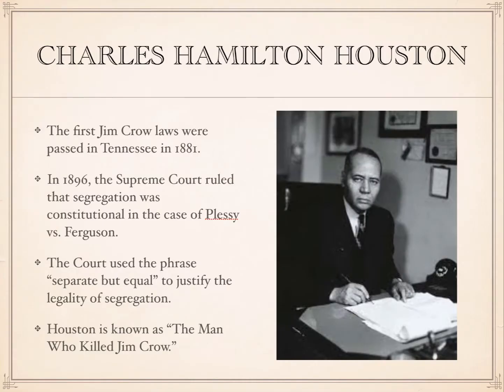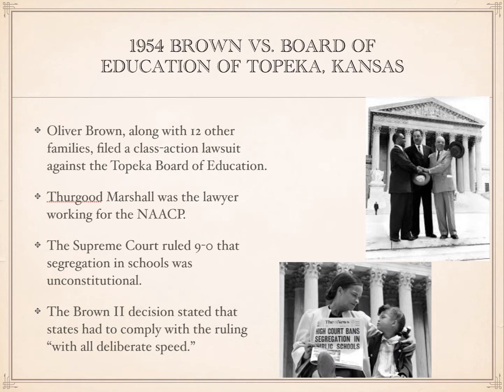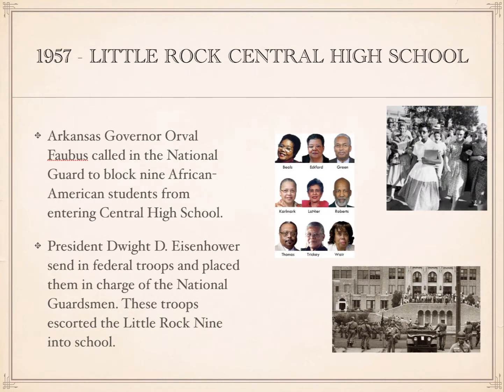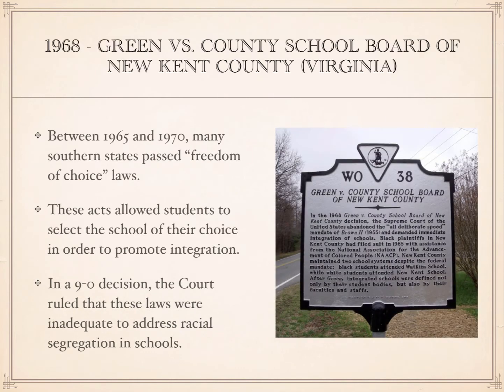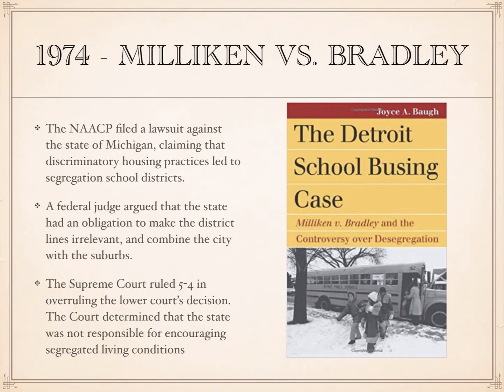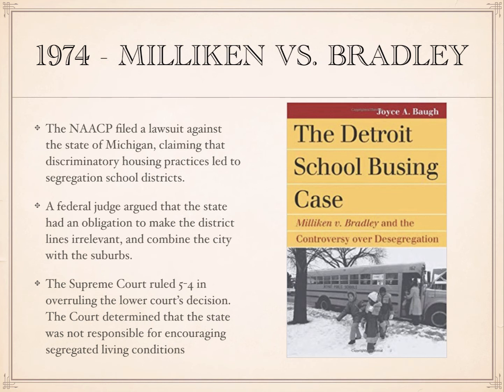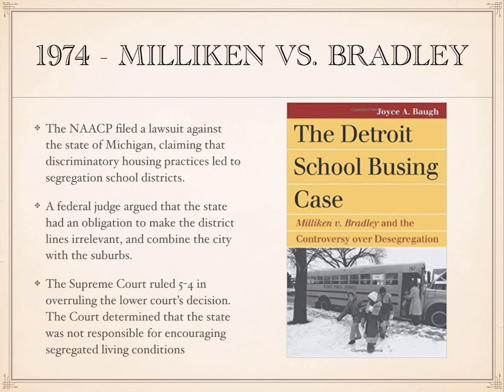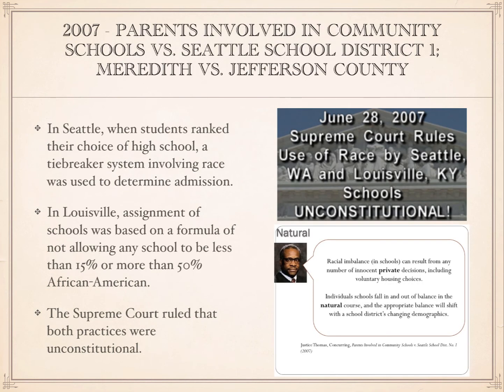History of School Segregation and the Supreme Court